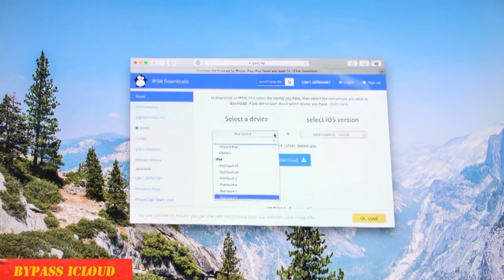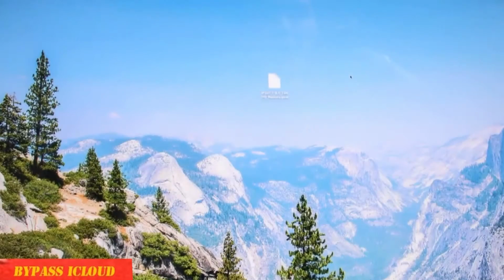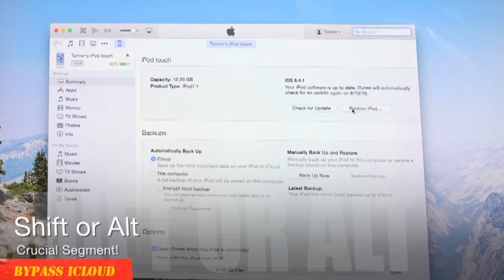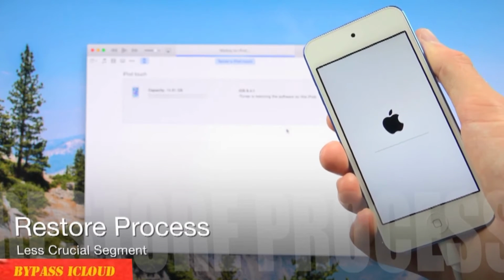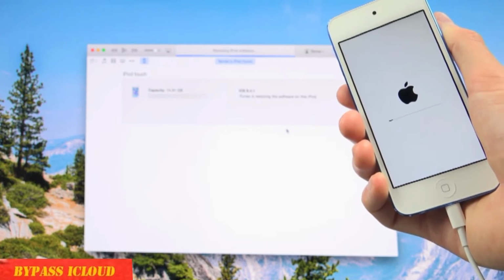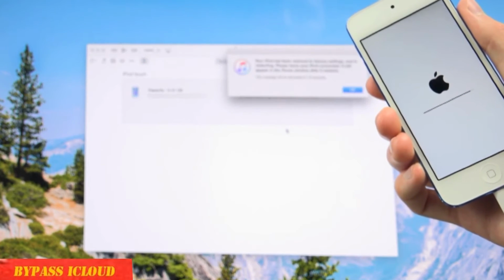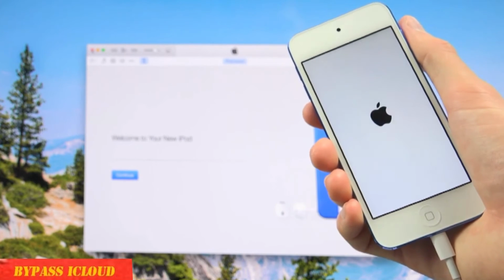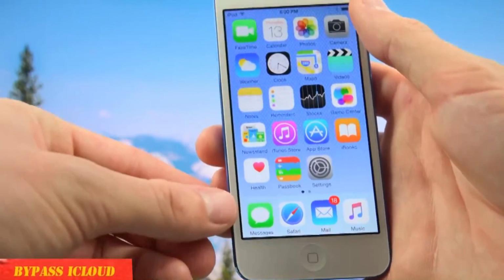Downgrade & TaiG Jailbreak iOS 8.4.1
iOS 8.4.1 Downgrade to 8.4 Tutorial to TaiG Jailbreak iOS 8.4 Untethered for iPhone 6, iPhone 5s, iPad Mini 3, Air 2 Plus more. Download iOS 8.4.